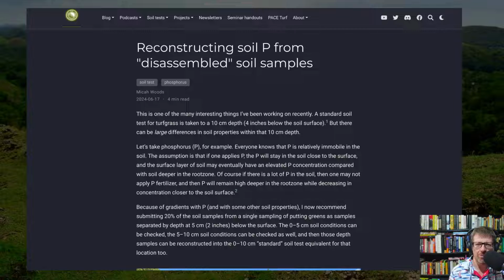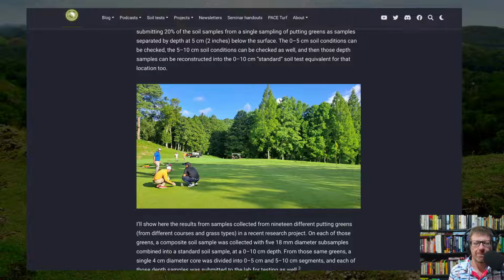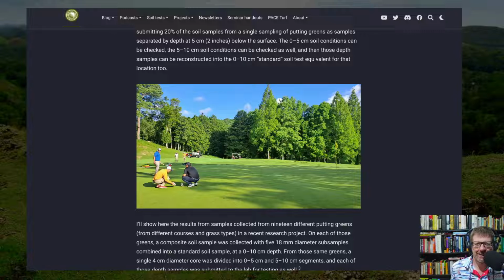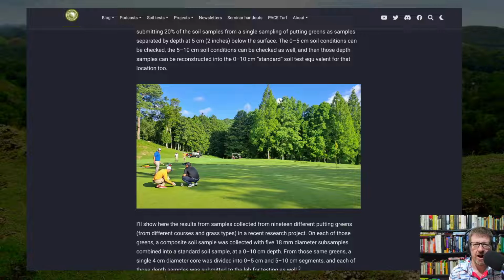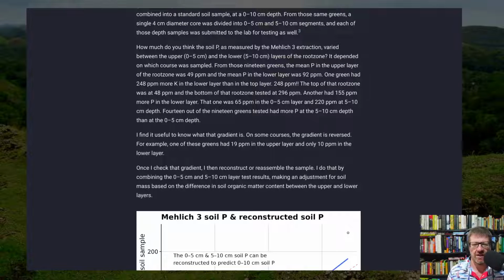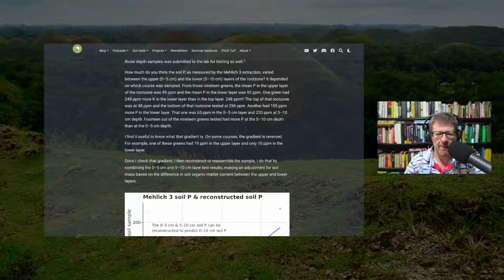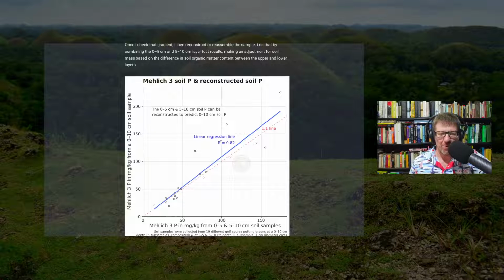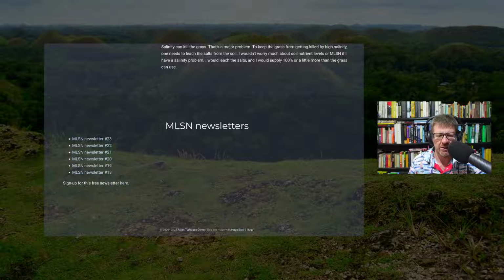Checking phosphorus gradients on putting greens with an upper and lower rootzone sample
Soil P, pH, and salinity are a few things that likely vary by depth in your rootzone. I've started recommending that 20% of putting greens tested be done with a sample divided at the 5 cm depth. Send the lab a 0-5 cm and 5-10 cm depth sample from that green, rather than the standard 0-10 cm depth sample.